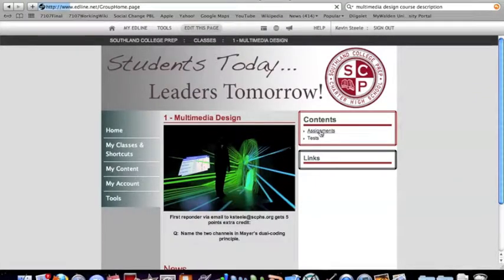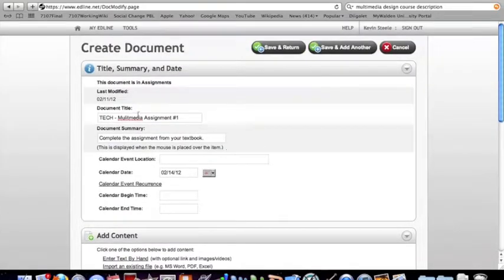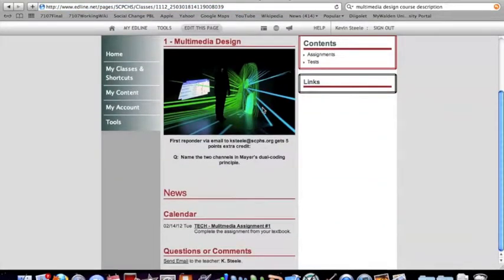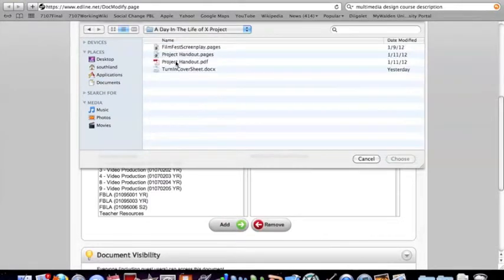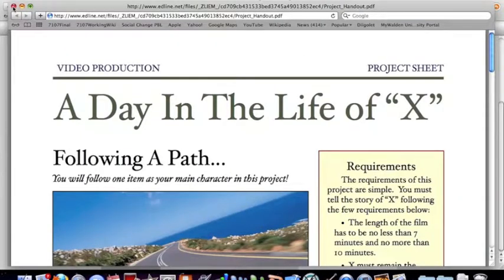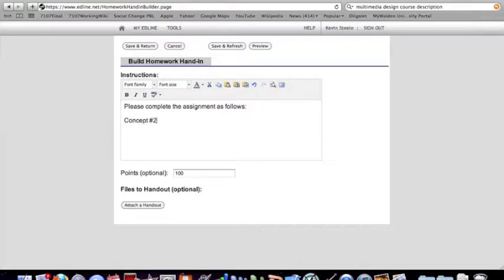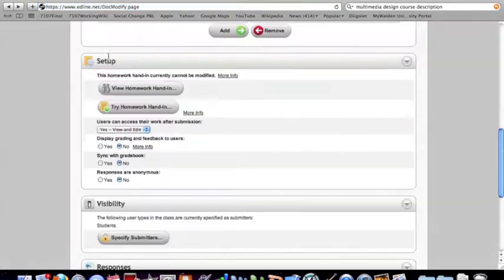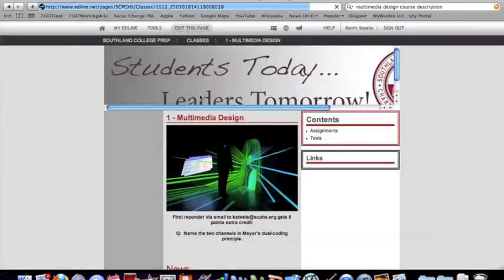Posting Homework Assignments to Edline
This tutorial module is a guide to creating homework assignments and combined calendar items in Edline.  This tutorial is intended for teachers and other class administrators.